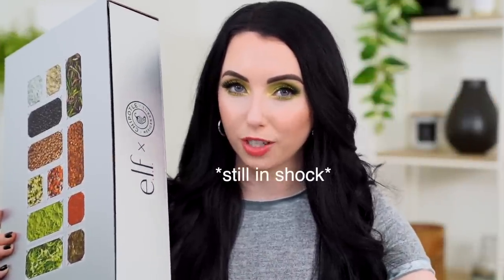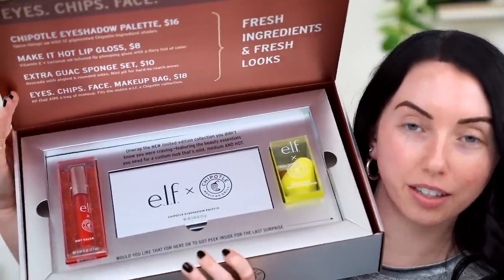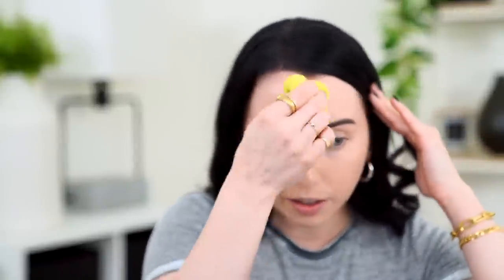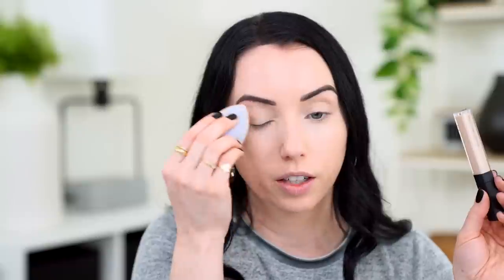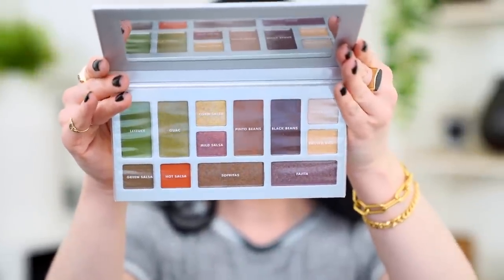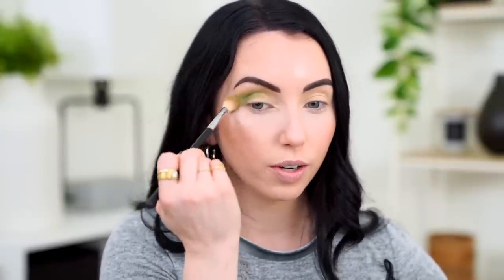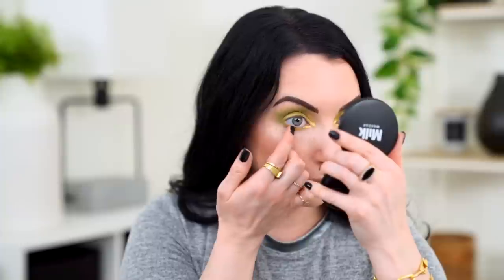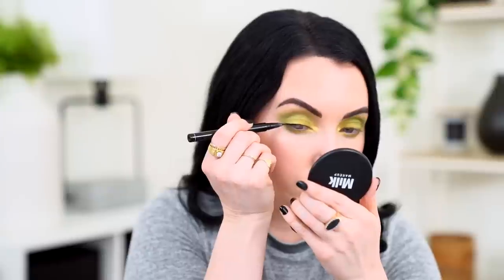this is not a drill. *ELF x CHIPOTLE* collection & FULL FACE First Impressions / Try on!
Dreams do come true everyone. elf x Chipotle collab & full face try on!

🔥 I MADE A CANDLE! $10 of each candle sold goes to Project Beauty Share! $37,000 raised so far!!

Tint Your Eyebrows at Home!

★ PRODUCTS USED ★
-FACE-
◇ Shop elf x Chipotle here (hopefully it will be back up soon!)
elf cosmetics
◇ Laura Mercier Secret Blurring Powder
◇ (mentioned) NARS Radiant Creamy Concealer
◇ Rare Beauty Cream Blush Happy
◇ Rare Beauty Liquid Luminizer Enlighten
◇ elf Putty Primer Applicator Brush
◇ elf Bronzer Palette
◇ Colourpop Brush F29
◇ Physicians Formula Natural Nude Highlighter
◇ Colourpop Brush F32
◇ Benefit POREfessional Super Setter

-EYES-
◇ (mentioned) Eyebrow tint: Just For Men Mustache and Beard Hair Color in M-55 Real Black
◇ Huda Beauty Bomb Brows Microshade Pencil Brown Black
◇ elf x Chipotle Eyeshadow Palette
◇ Lashes: Ardell - fauxmink

-LIPS-
◇ elf x Chipotle Lipgloss Hot Salsa
◇ (mentioned) elf Plumping Lipglosses Pink Cosmo & Peach Bellini

◇ silver hoops
◇ bracelets chunky chain and curb chain

◇ ◇ ◇  FAQ's  ◇ ◇ ◇
Vlog Camera? A5100 or a6400 with this lens and this mic

➜ RAKUTEN (Cash Back when you shop online - FREE $10 Gift card when you signup, it's legit.)